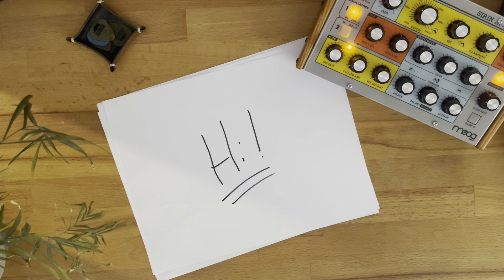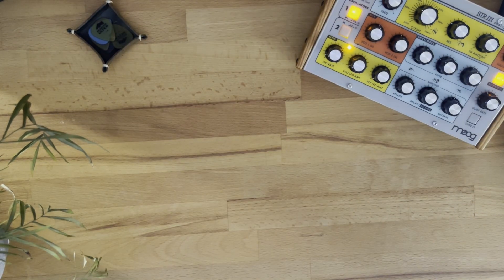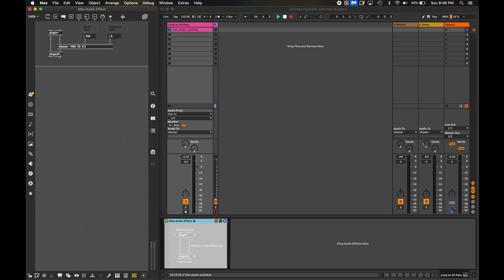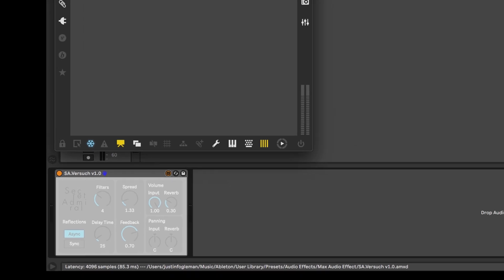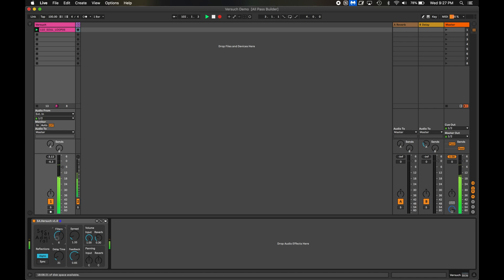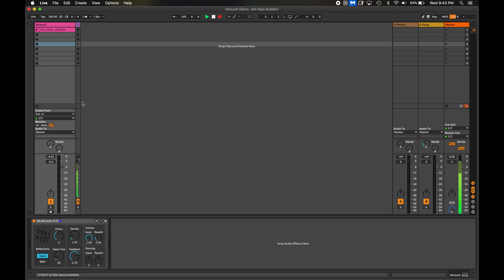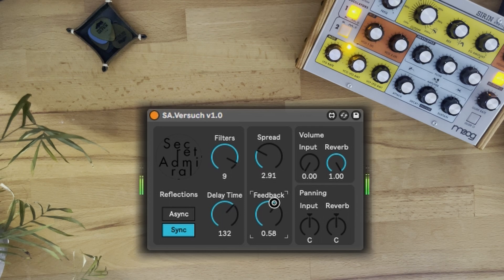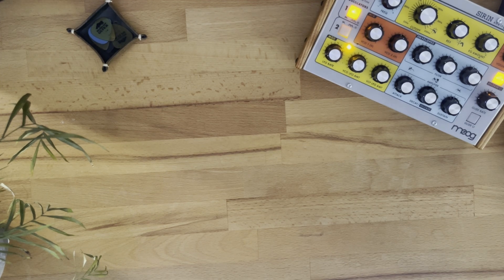Make your own Reverb Plugin: Max for Live All Pass Filters Tutorial in Ableton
A deep dive on how you can use all pass filters to create a simple but effective reverb in Ableton using Max for LIve.

I created this Max for Live device to better understand how the settings and design of an array of all pass filters can affect the sound. Ranging from a basic room sound to a complex  wash of interestings textures and tones. I'm sharing in hopes it might help others learn more about this classic reverb modeling technique.

From the fundamental physics behind all-pass filters to crafting complex resonating textures, I explore how to create reverbs that sounds both real and surreal. Whether you're a sound designer, music producer, or just like to geek out about how sound works, this video's for you.

0:00 Into
1:20 Manfred Schroeder
1:45 What's an All Pass Filter?
2:57 From delay to reverb
3:55 Device overview
4:32 How many all pass filters is too many?
6:45 Incommensurate delay times
7:36 From reverb to crazy textures
8:19 Pulling it all together
9:48 Outro